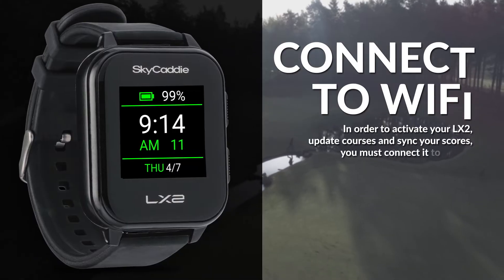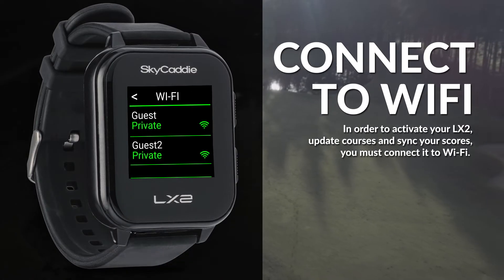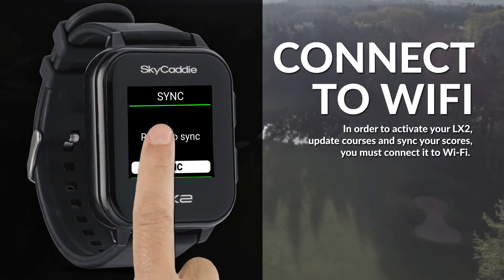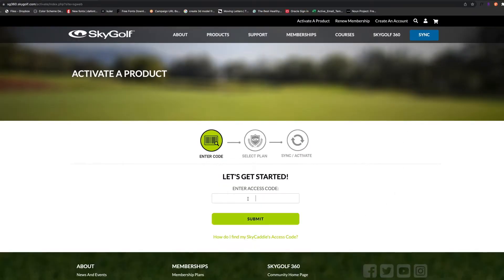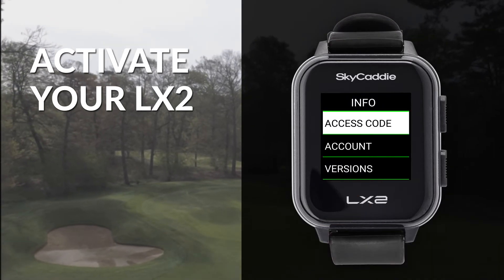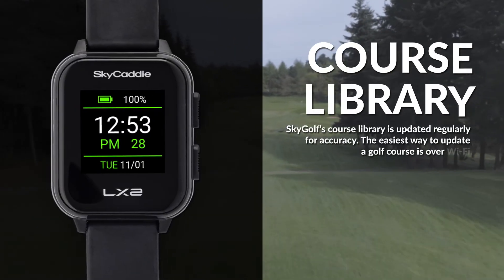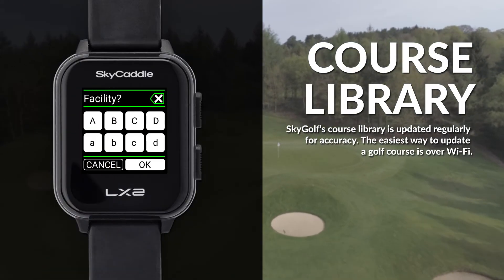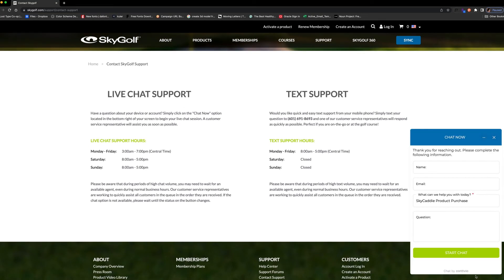Setting up WiFi on your SkyCaddie LX2